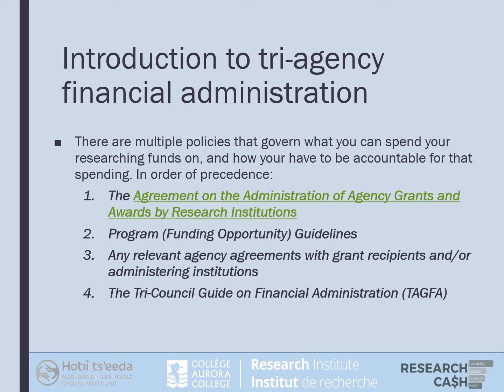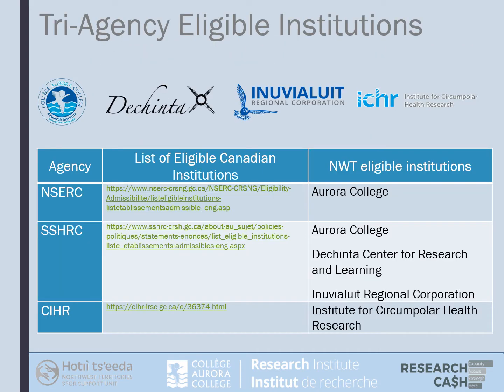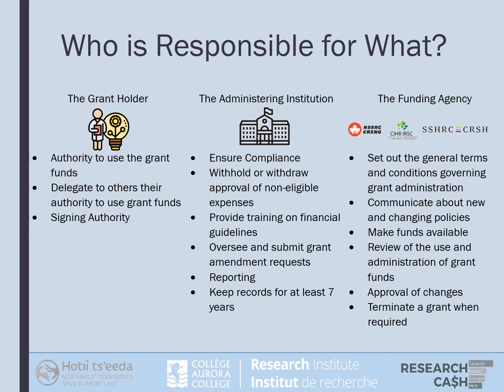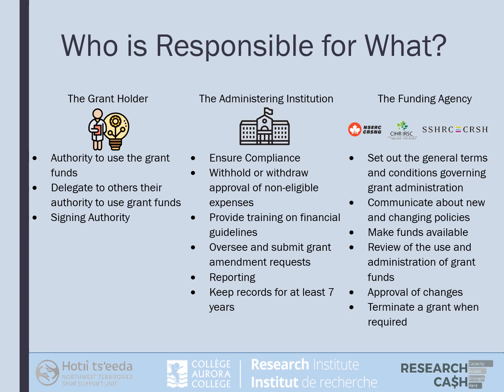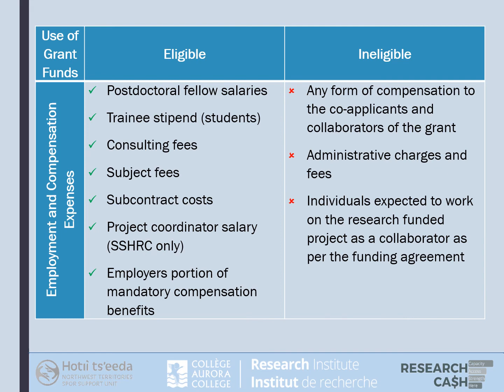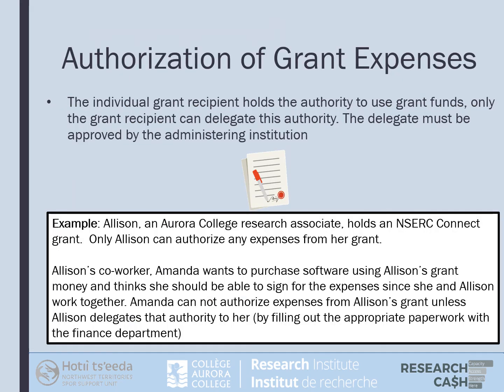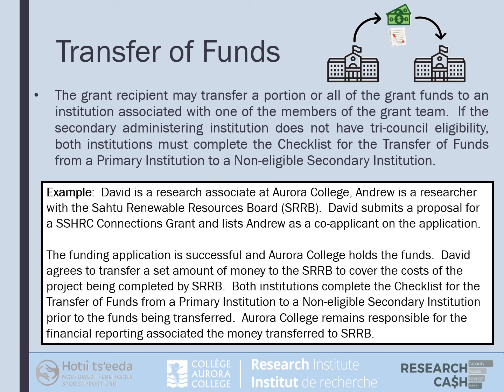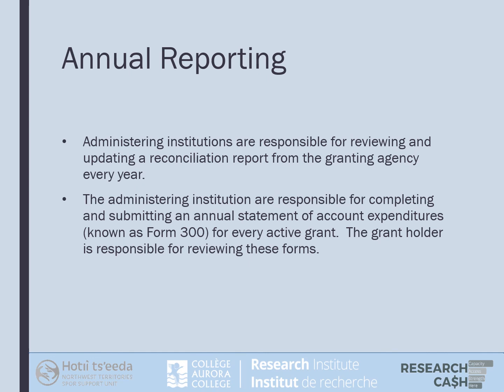Financial Administration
P2 S7 4  Financial Administration